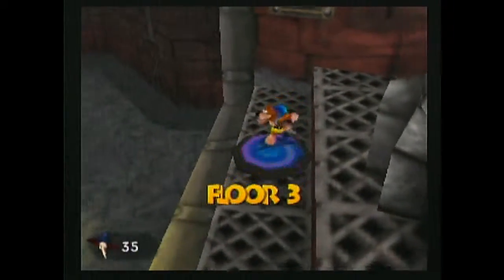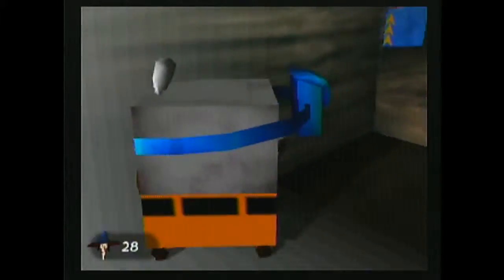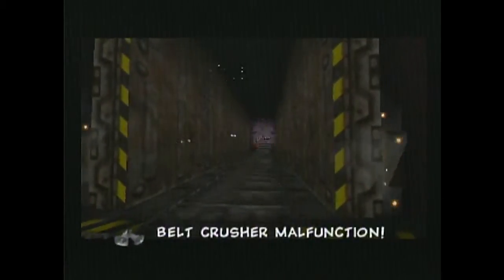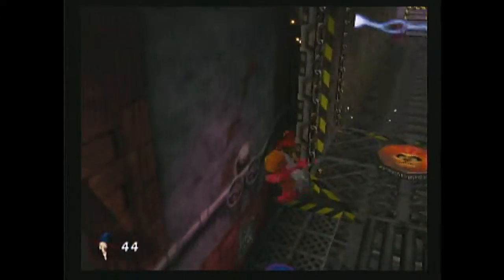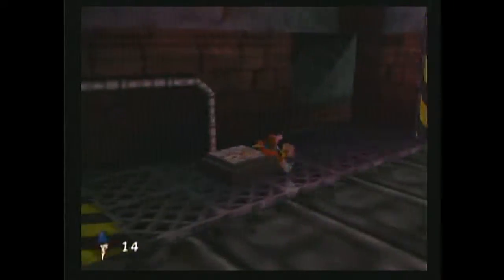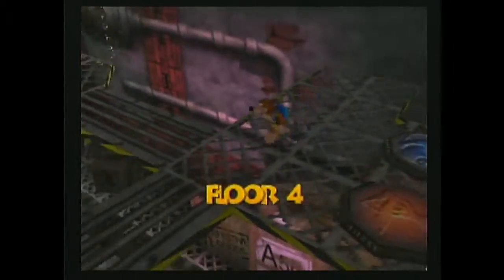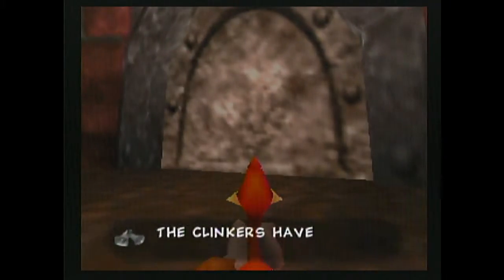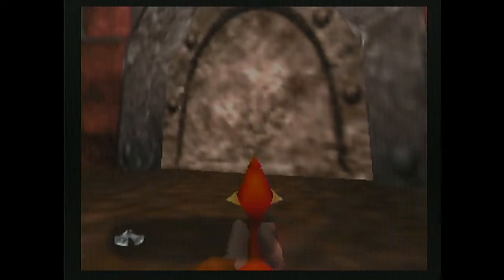Banjo-Tooie | Ep. 45: "Clanker? Clunker? Clinker?... Nah"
No... Not the Clinkers... Not the Clinkers...